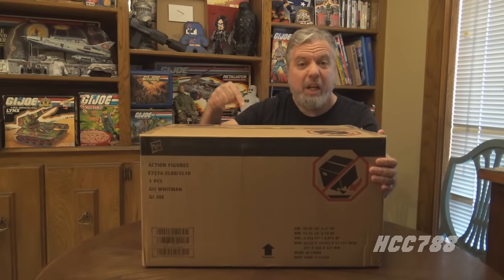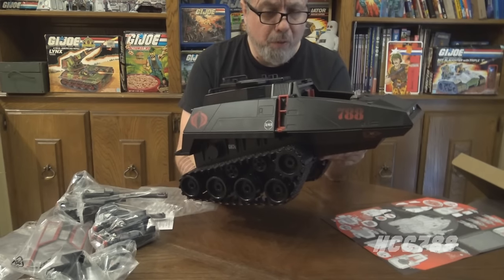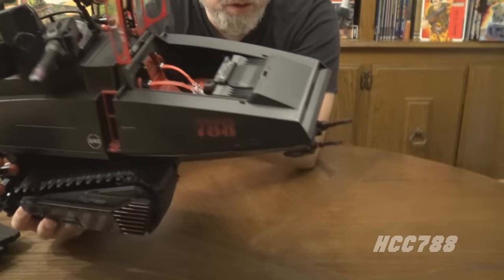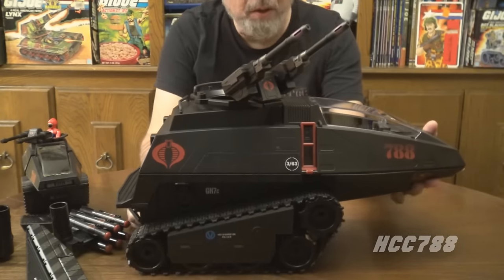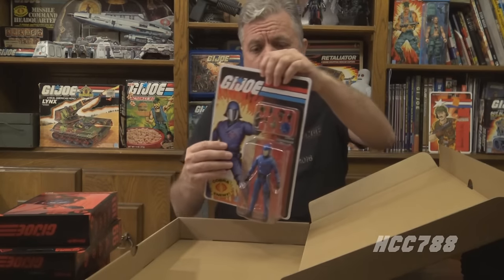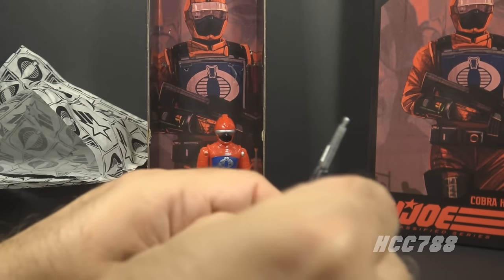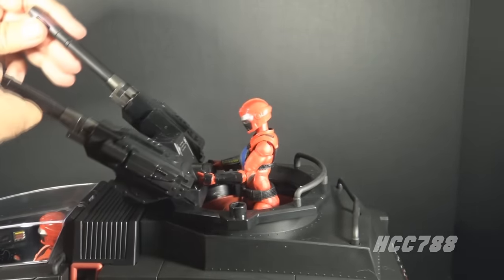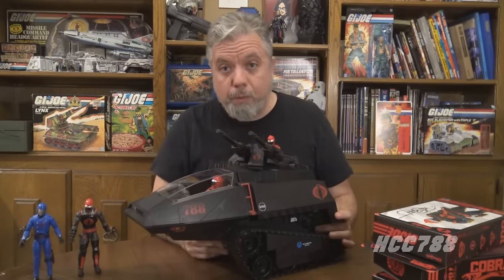HCC788 Haslab HISS Tank and all figures UNBOXING AND REVIEW! Does it live up to the hype?